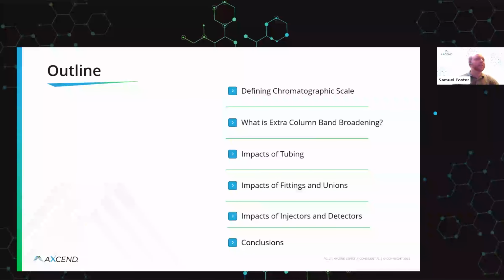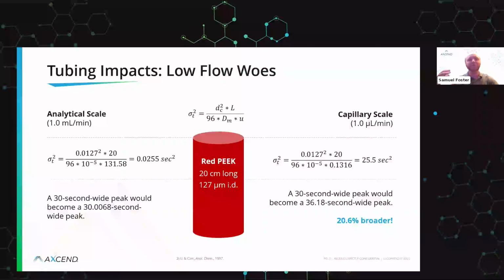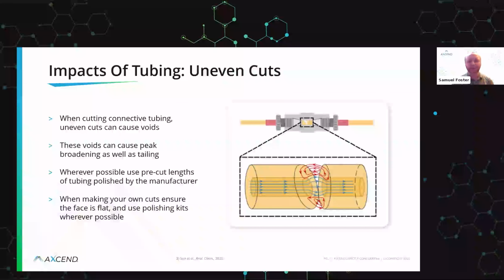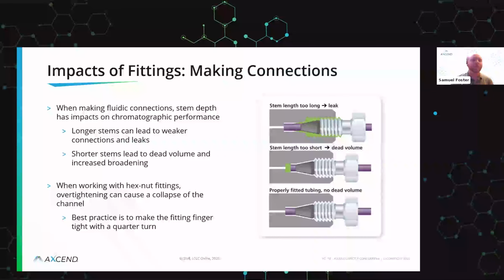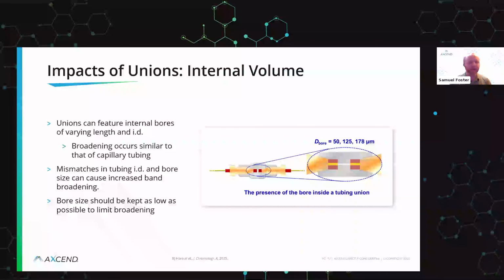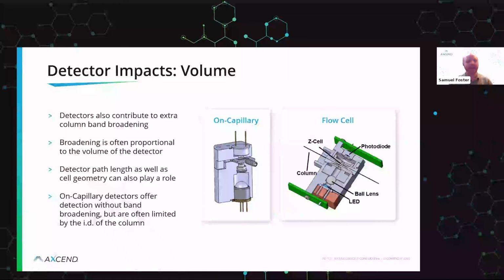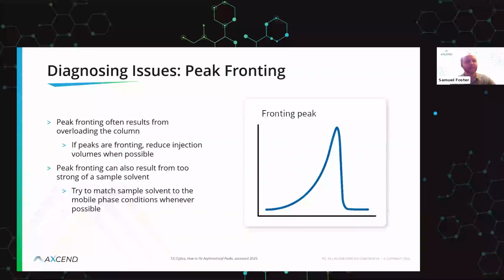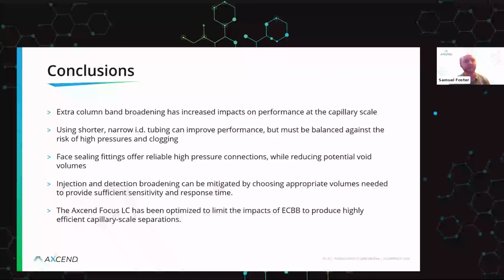Understanding Capillary LC - Part 4: Reducing Extra Column Effects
In the fourth installment of the "Understanding Capillary LC" webinar series, Dr. Sam Foster (Axcend) explains why extra-column band broadening is a critical consideration in capillary-scale HPLC, where much lower flow rates make small dead volumes and dispersion far more impactful than in standard analytical HPLC. He defines chromatographic scale by column ID/flow rate, breaks total band broadening into pre-column, column, and post-column contributions, and details major extra-column sources: tubing ID/length, uneven tubing cuts and ID mismatches, analyte interactions with materials (e.g., stainless steel), fittings and unions (bore size, zero-volume/zero-dead-volume), injector volumes/geometry, and detector cell volume and acquisition settings. He details how best practices include using short narrow-ID tubing with pressure/clogging tradeoffs, ensuring flush cuts, using face-sealing fittings, matching IDs/bores, keeping injections under ~10% column volume, and balancing detector sensitivity vs dispersion. He also highlights Axcend system design choices and answers audience Q&A on unions, clogs, fittings, and troubleshooting.

00:00 Introduction
01:19 Defining Chromatographic Scale
02:24 What is Extra Column Band Broadening?
04:35 Impacts of Tubing
13:20 Impacts of Fittings and Unions
19:40 Impacts of Injectors and Detectors
30:21 Conclusions
31:59 Q&A